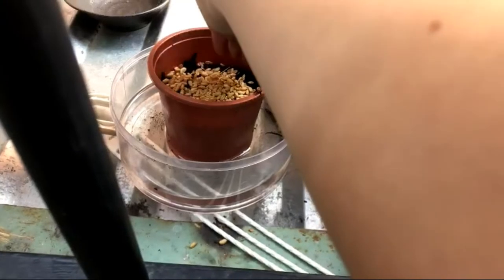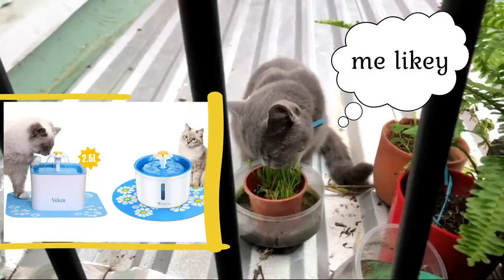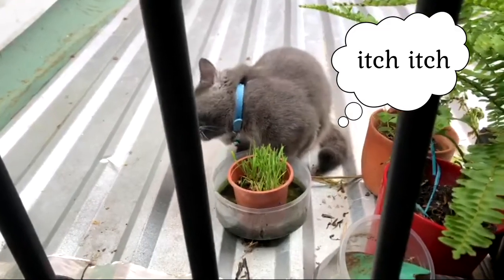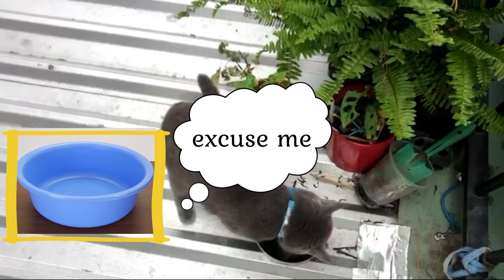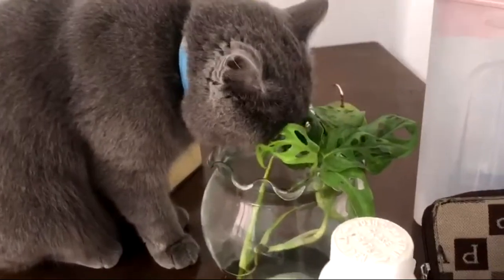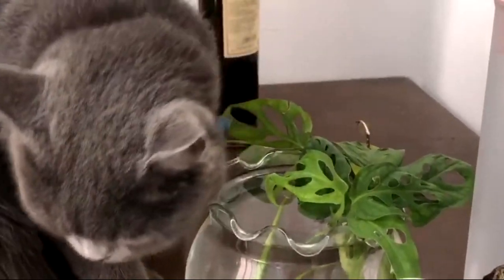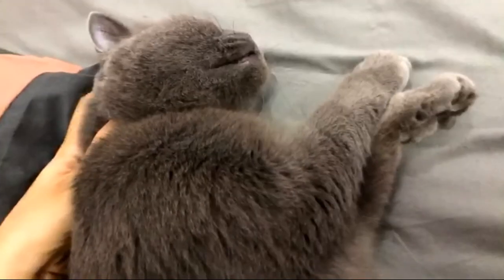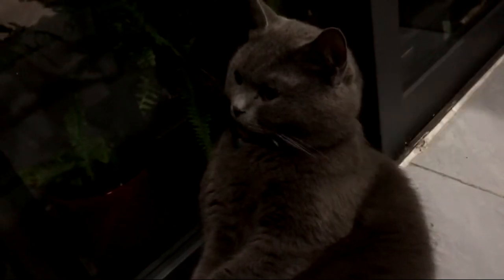how i get my cat to drink more water | cheap, easy tips | cat lady vlog